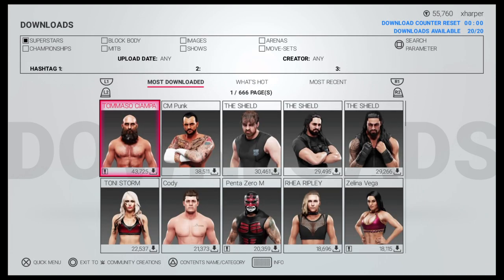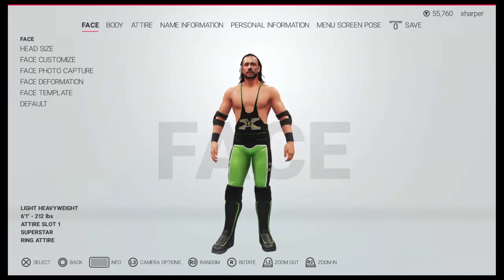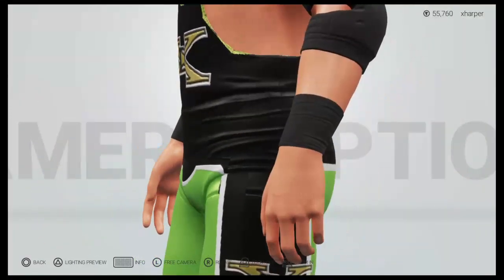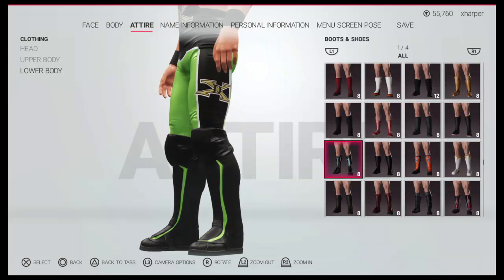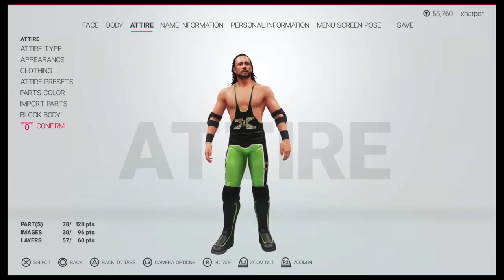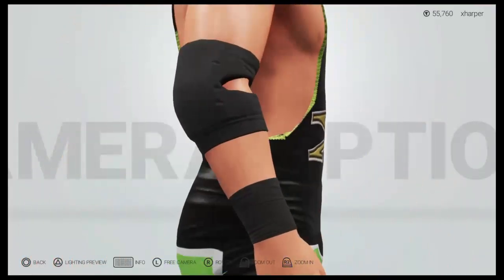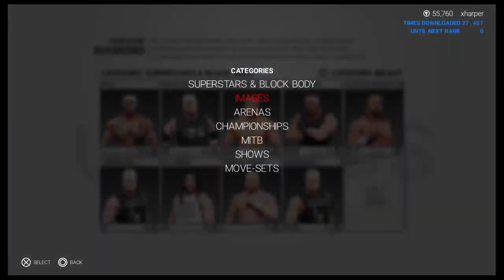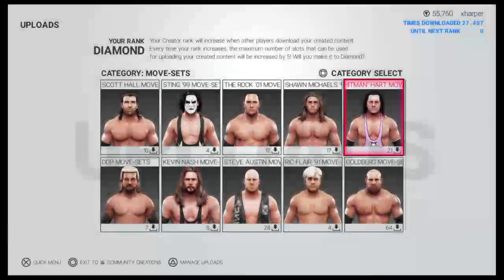WWE2k19: NEW ATTIRE - X-Pac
Creator | Editor | Gamer

X-Pac model was downloaded from Community Creations, and made by @D_Rest90